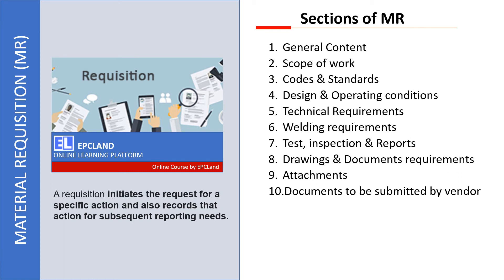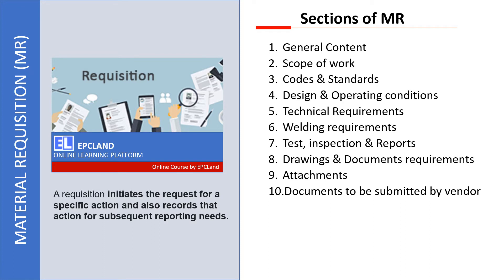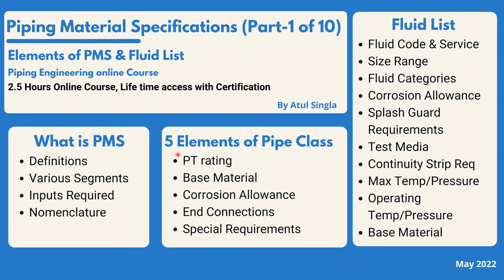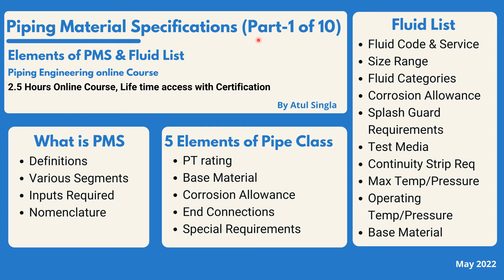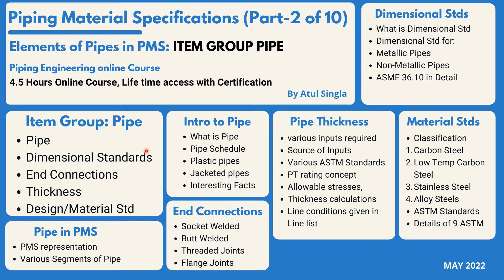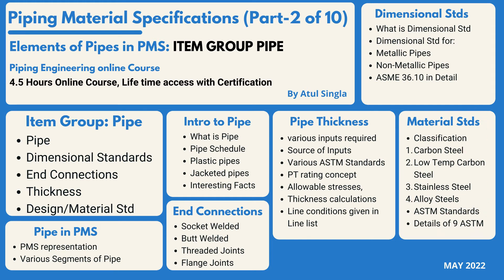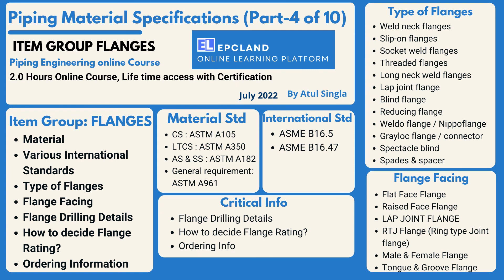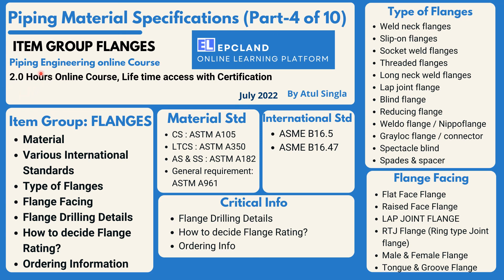Material Requisition for Fittings II Piping Engineering Course II EPCLand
🎓 Master Piping Engineering with our complete 125+ hour Certification Course This video explains, what is covered in the following 5 courses on Material Requisition which contain recorded lectures on the following items
1. Pipes
2. Fittings
3. Flange
4. Gaskets
5. Fasteners
xxxxxxxxxxxxxxxx
Piping Courses on Material Requisitions for the following:
xxxxxxxxxxxxxxxx
Following Questions shall be answered:
What is Material requisition?
What is the role of the piping Material Engineer?
Why piping material engineering is important?
Which code is used for process pipe fittings?
How do I become a piping Material Engineer?
How long does it take to become a piping material engineer?
xxxxxxxxxxxxxxxx

Happy Learning! 😊